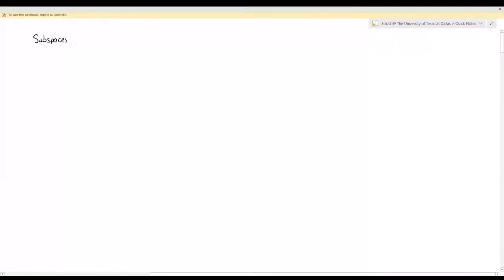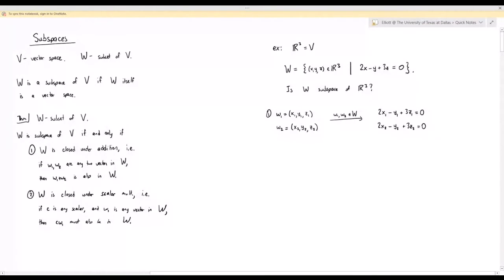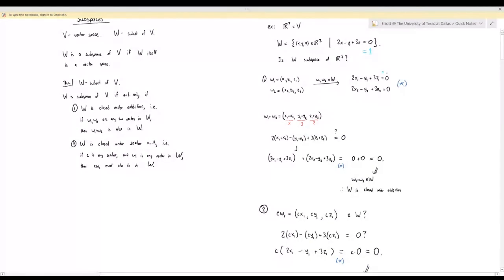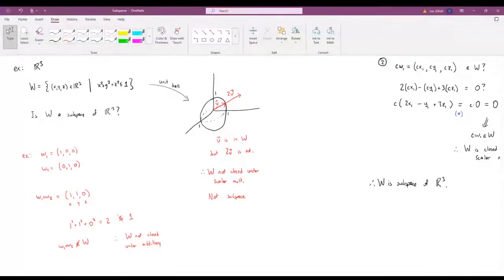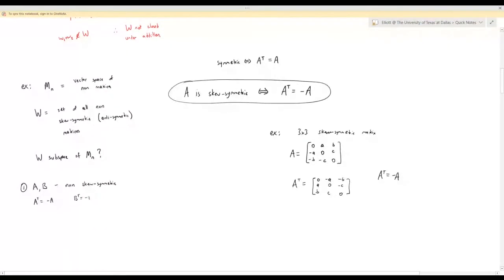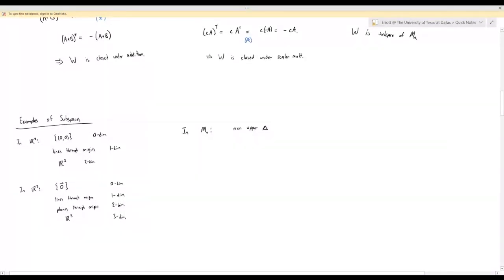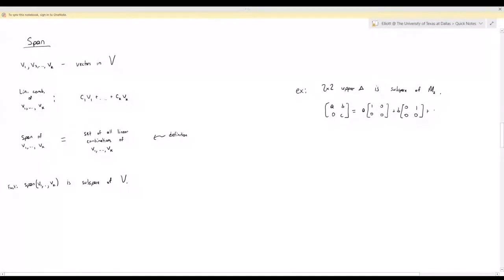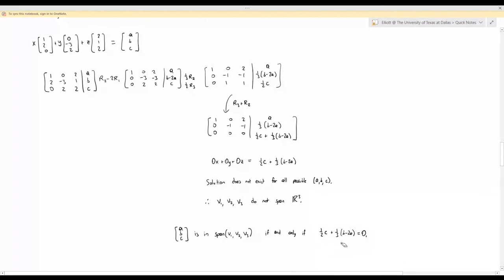MATH 2418 Week 6 Review: Vector Spaces & Subspaces, Span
I forgot to unmute my mic again at the start. Fortunately, I was only talking about vector spaces, which, for this class, is nowhere near as important as subspaces.

12:19 I unmute myself just in time for subspaces. I spend a very long time on this topic, as it is arguably the first more-abstract topic discussed in this class, and I think many students struggle with it. I manage to do a few examples, and recommend looking at the section on subspaces in my notes for significantly more examples

59:38 I start to talk a little bit about span.